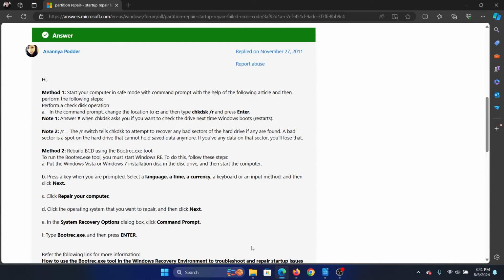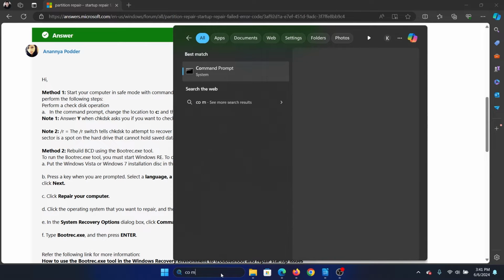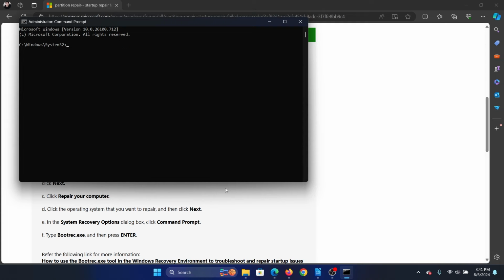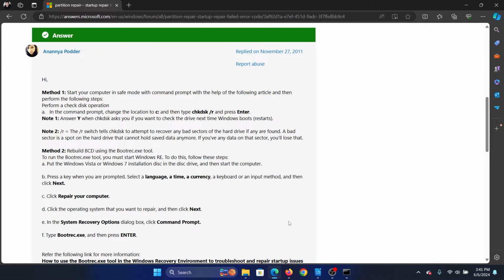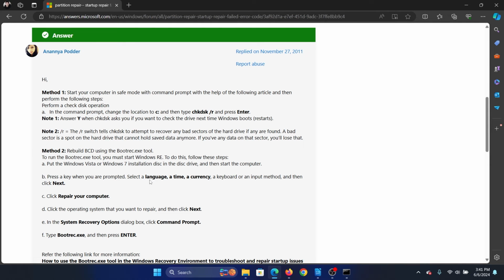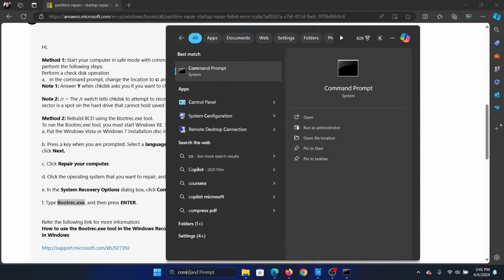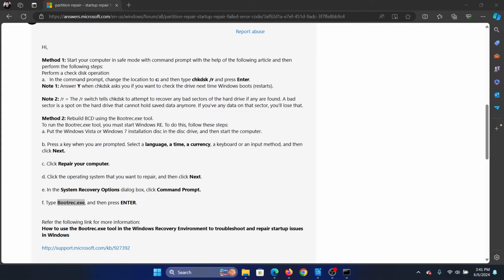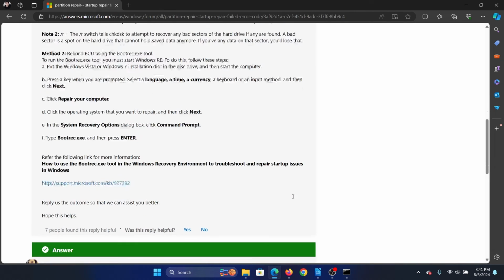How To Fix Windows Startup Error 0x490 On Windows 11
Video Title: How To Fix Windows Startup Error 0x490 On Windows 11

If you wish to fix Error 0x490 On Windows, then please watch this video.